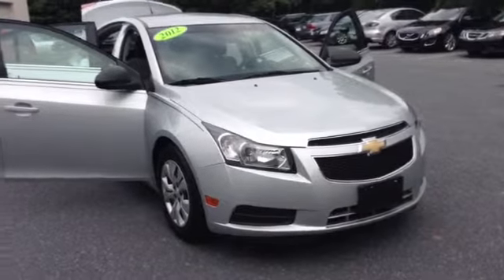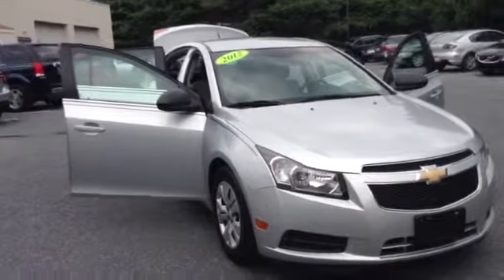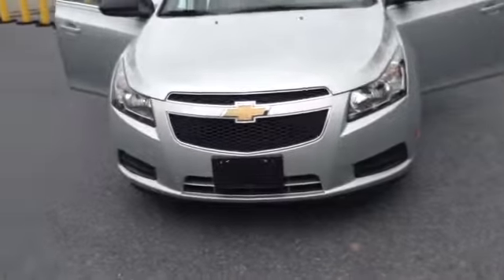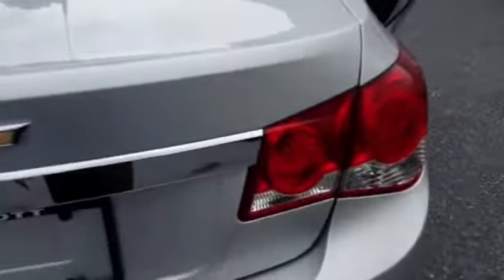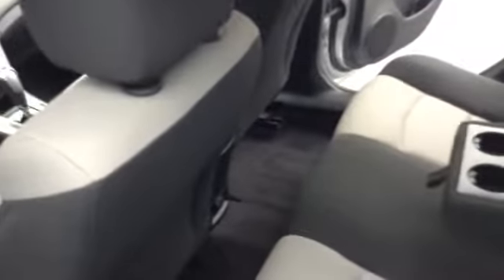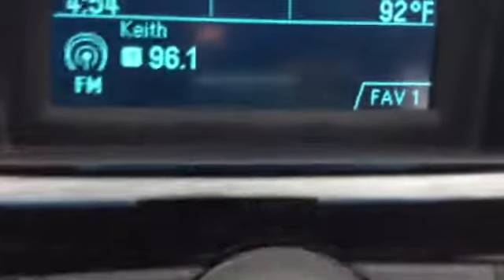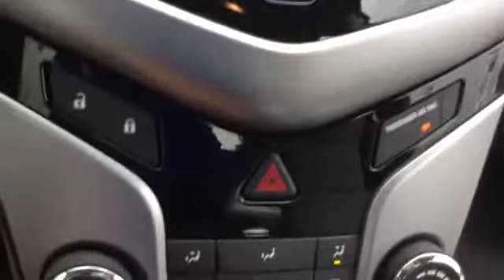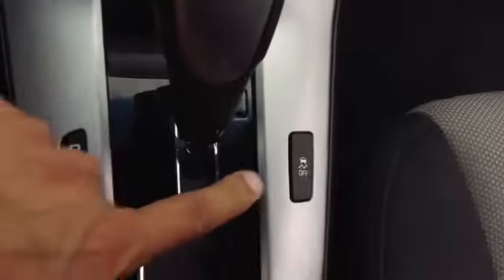2012 Chevrolet Cruze LS- for sale in Allentown, PA 18103